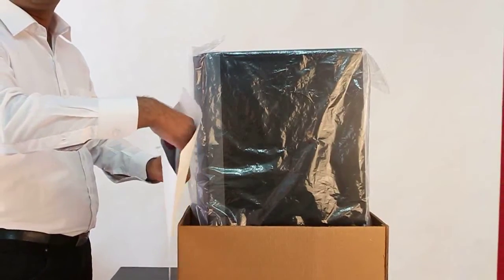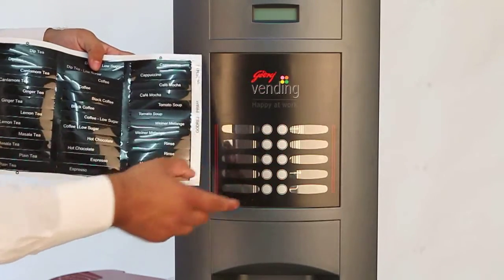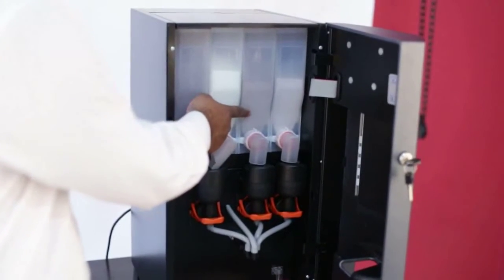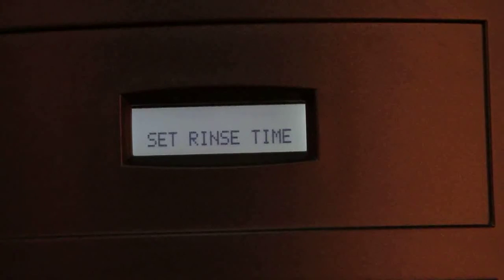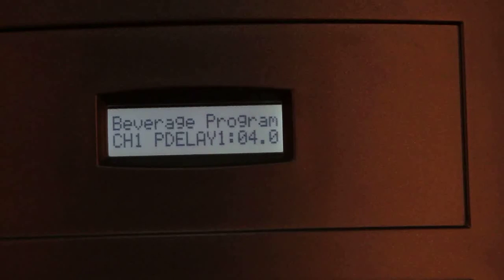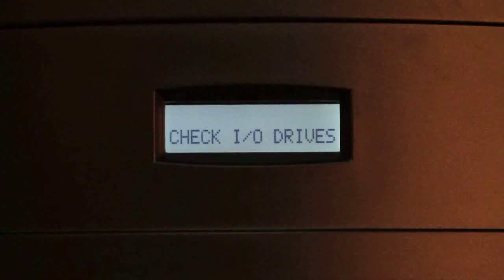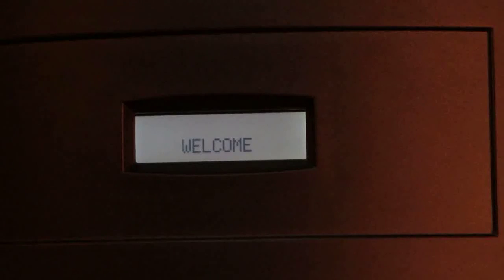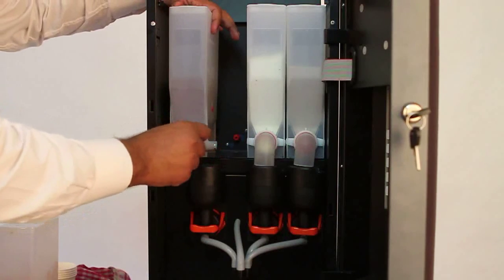Godej Vending Machine